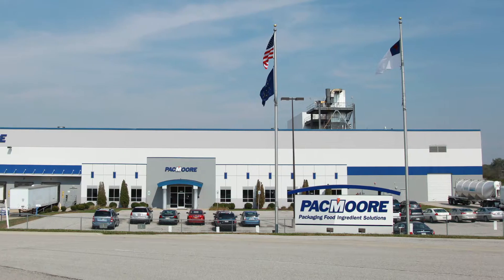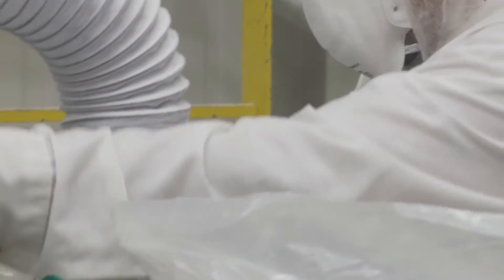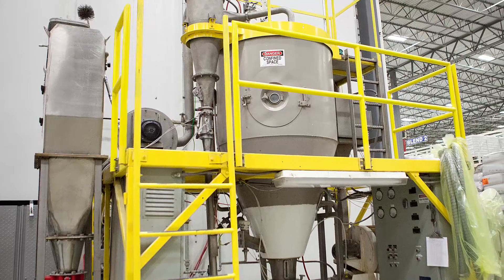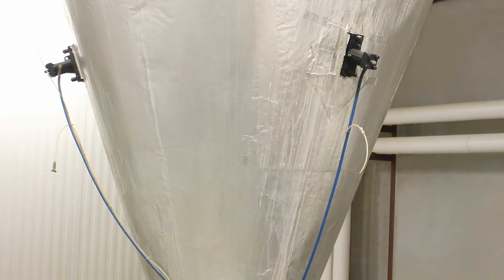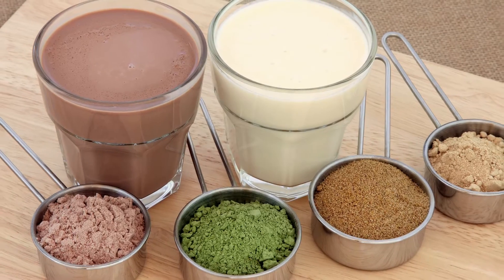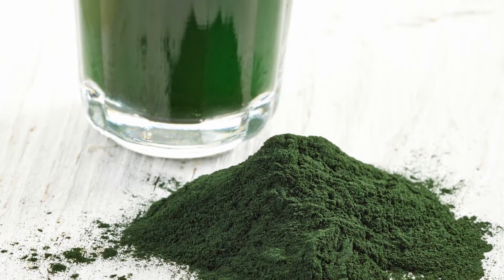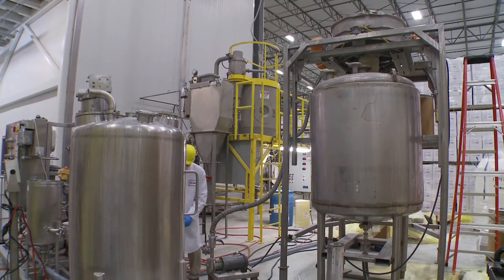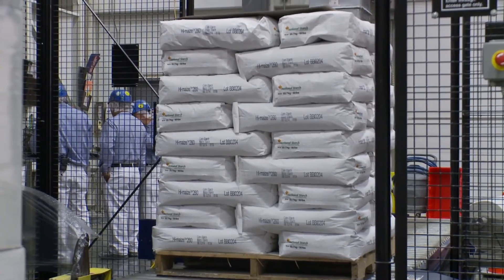Learn about Spray Drying from Adam Rawlins | PacMoore Products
Adam Rawlins,  Plant Manager for PacMoore Process Technologies in Mooresville, IN explains our Spray Drying capabilities.

Video Transcription:
My name is Adam Rawlins. I'm the plant manager here at our facility in Mooresville. I also serve to some degree as a liaison for our customers. Many times interacting with them, visiting their facilities, hosting them here, but in general I'm in charge of full operations here at the plant.

The real unique feature about our plant is our spray drying. That does not exist in our Hammond facility. So all spray drying accounts from a pilot program through -- really from a benchtop opportunity through a pilot through a full-scale spray dryer exists here at this plant. Essentially spray drying is the technology of taking a liquid concentration which has a lot of benefits from a mixing standpoint, blending standpoint, consistency standpoint, and turning that into a powder form.

Typically, people like these powdered drink mixes you can put into a bottle of water. That provides a good example of what we do. So it turns that concentration into something that once you re-hydrate it, will give you a flavor. But that concept expands a lot of breadths of the food industry: a lot of preservatives, things of this nature. So it's essentially taking these liquids, hitting them with a lot of intense heat, and then evaporating the water. And what remains will be a powder that we then package for clients.